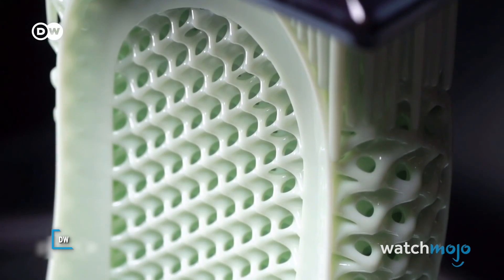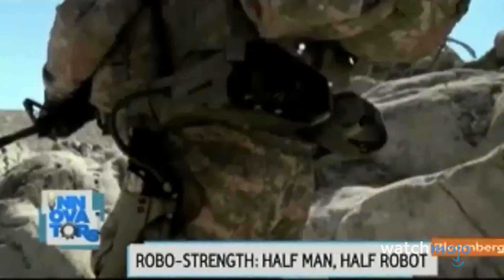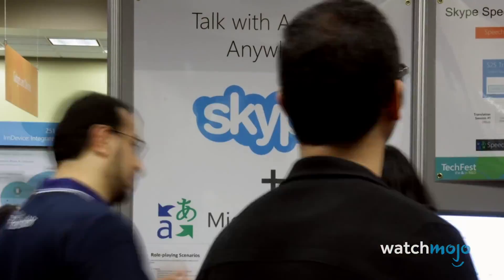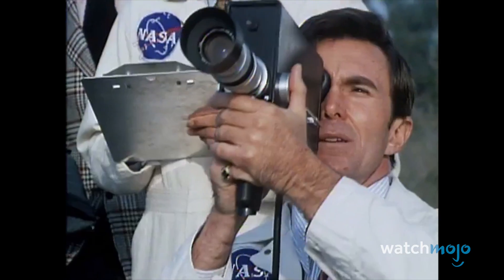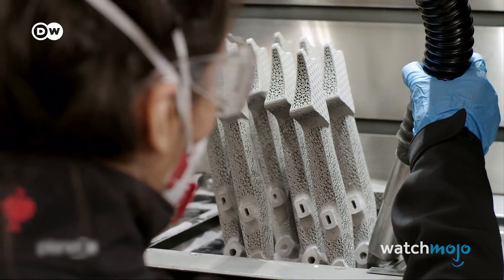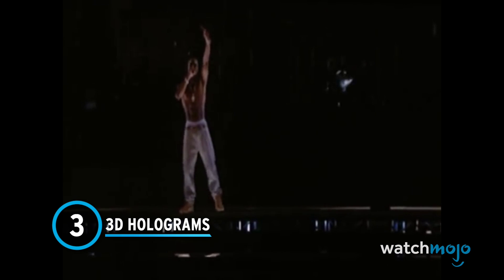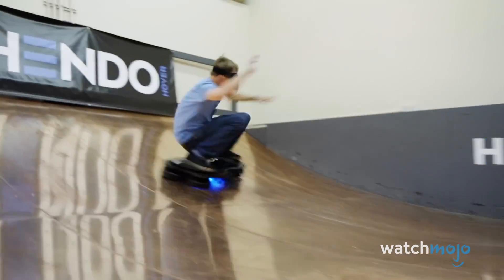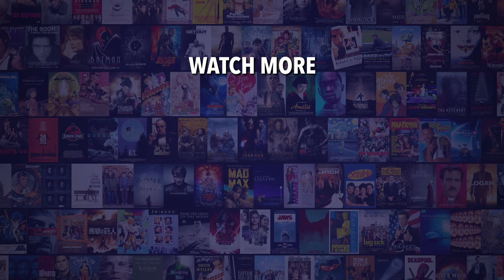Top 10 Futuristic Technologies You Didn't Know Actually Exist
The future is now! For this list, we’ll be looking at innovations that you might’ve only seen in sci-fi movies before that have made their way to the real world. Our countdown includes Powered Exoskeletons, Food Pills, Teleportation, and more! What sci-fi technology do you wish was available today?